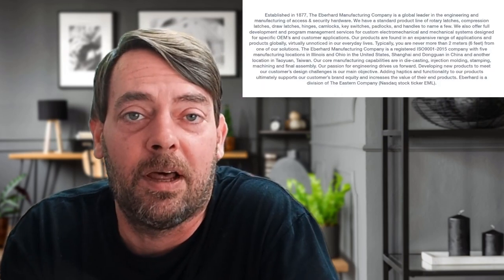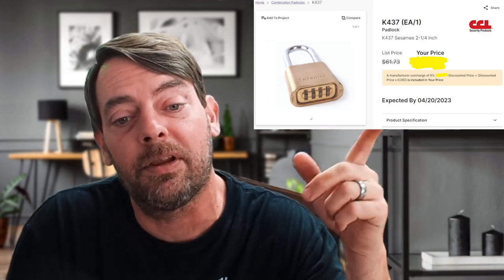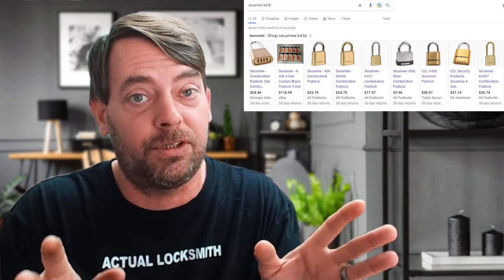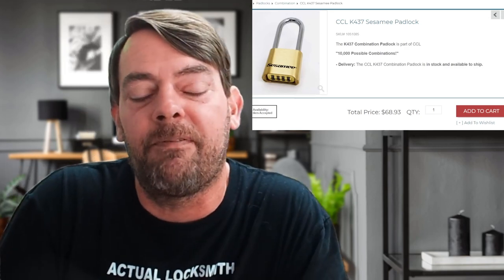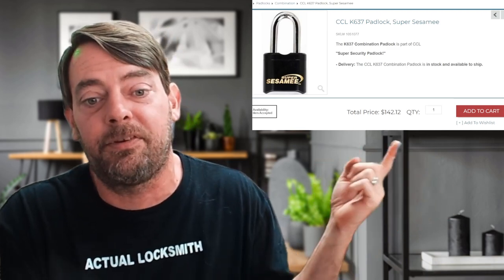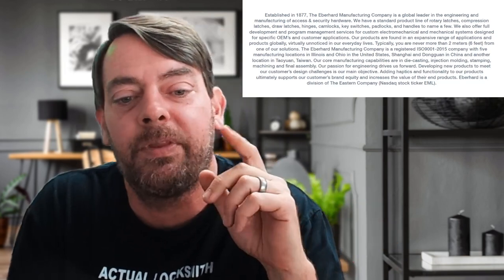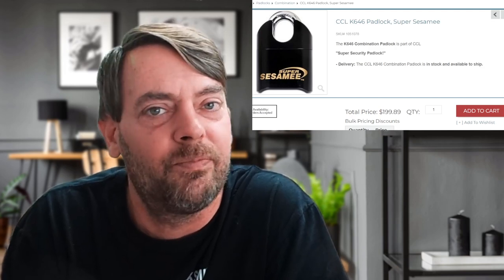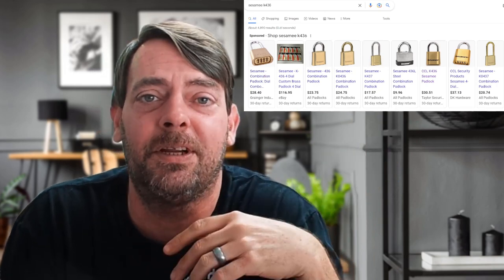CCL Sesamee Padlocks - HUGE price increases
In this video we are going to discuss the HUGE increase in prices on Sesamee Brand (CCL) Padlocks from Eberhard.